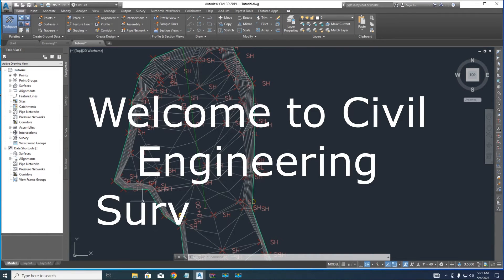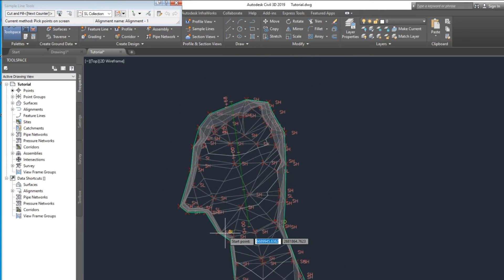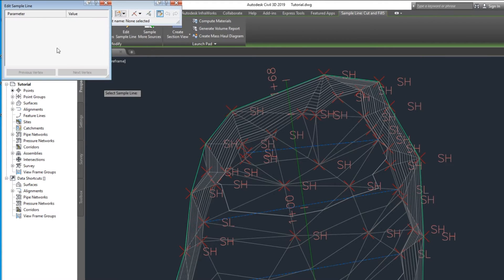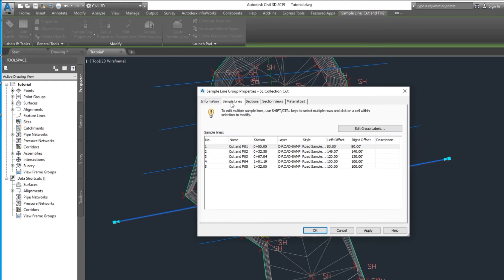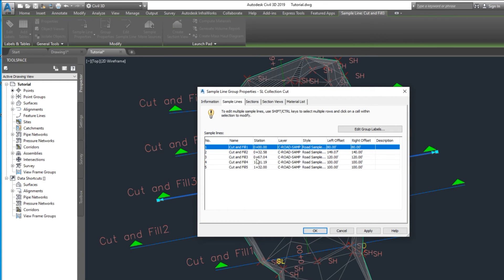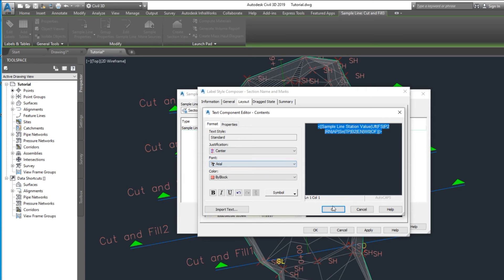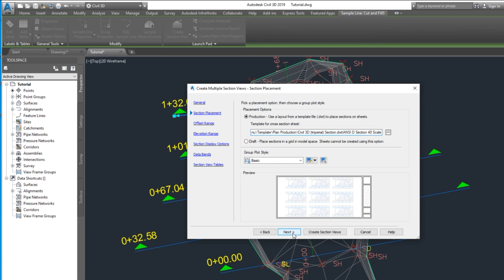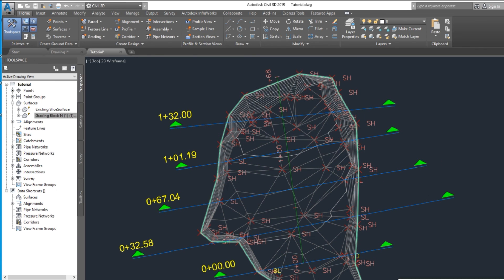Civil 3D Tutorial: Computing Hill Cut Quantity by Slicing Simple Line Point Selection With Sections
00:00 Introduction
00:10 Create Simple line by Select of points
01:15 Edit Simple Line
02:10 Chainage to Show
02:43 Edit Text Style
03:26 Compute Quantity Cut and Fill
03:51 Create Multiple Cross Section
04:00 Adding table volume
4:13 Grading Surface